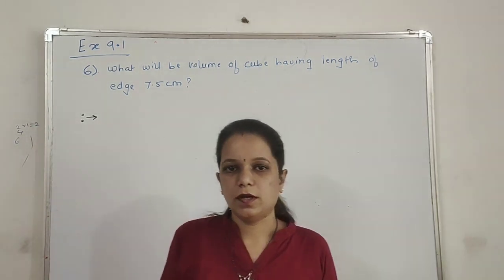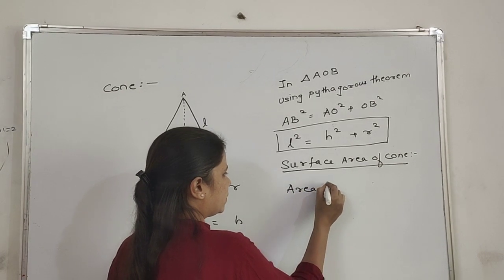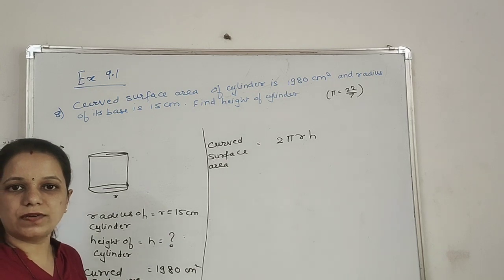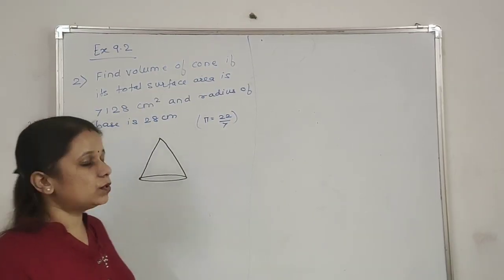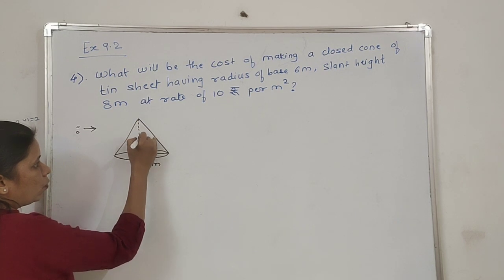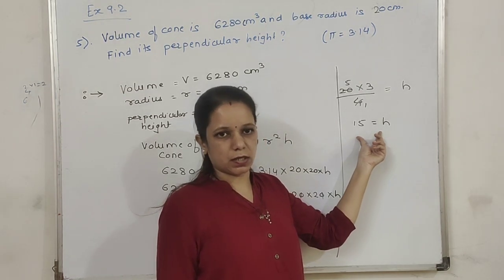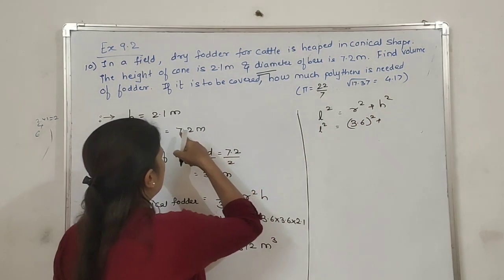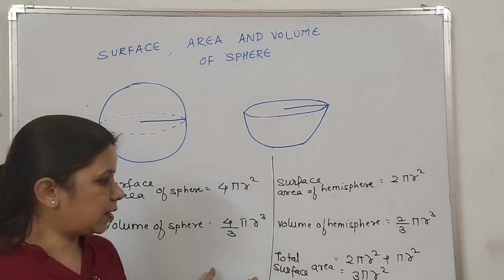CBSE Digital_ssc_class9_mathspart2_part02_sanika velankar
ssc_class9_mathspart2_part02_sanika velankar